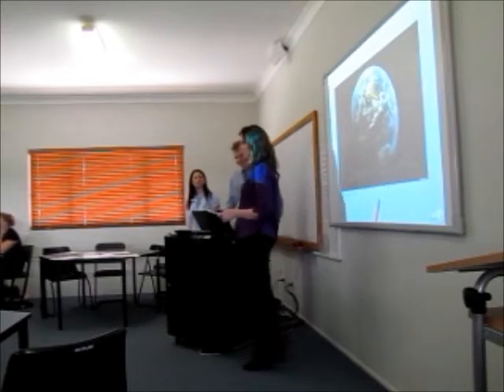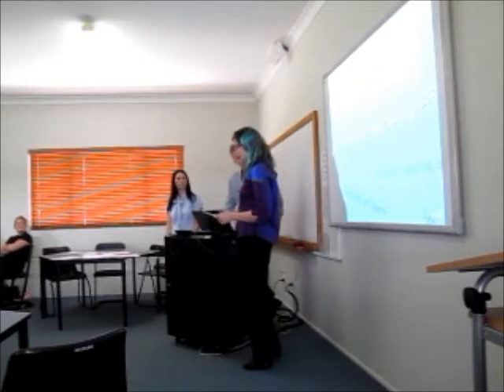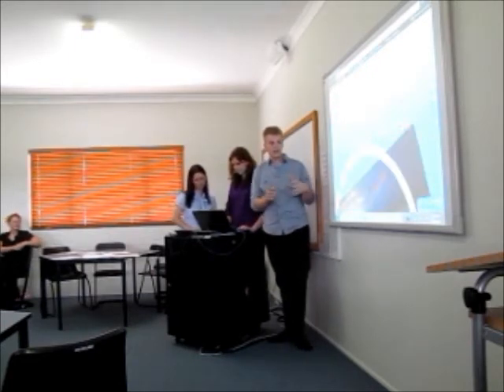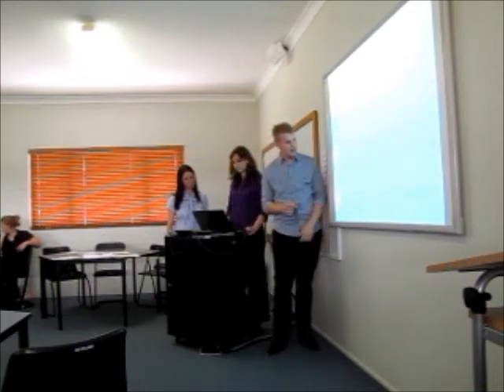Around the World in Your Classroom with Google Earth.wmv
This video was recorded during a professional workshop assessment piece at our university, Christian Heritage College, Brisbane, Australia. The aim was to present an innovative ICT idea that could be used in the classroom. We chose Google Earth and explored it's use in the KLA's of Year 5 ICT and SOSE (QSA Curriculum).

The music used in the podcast was acquired licence free "Nightflight"